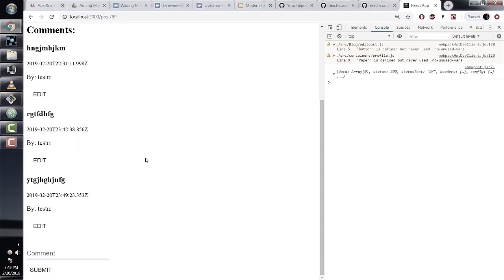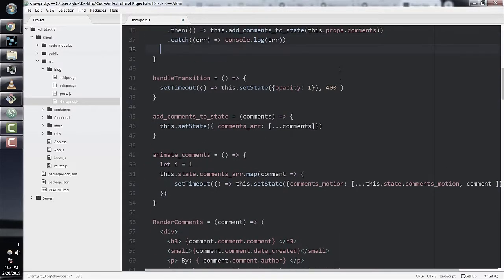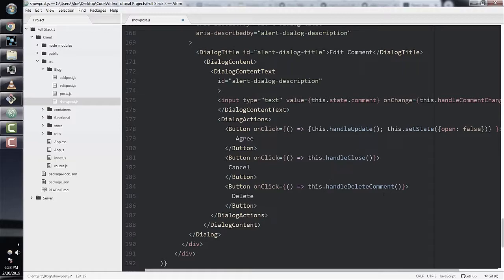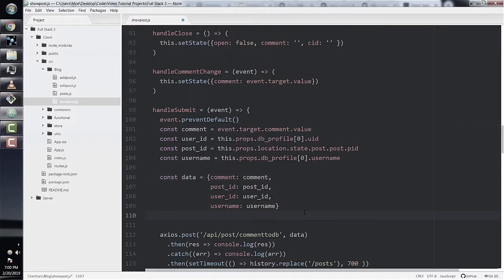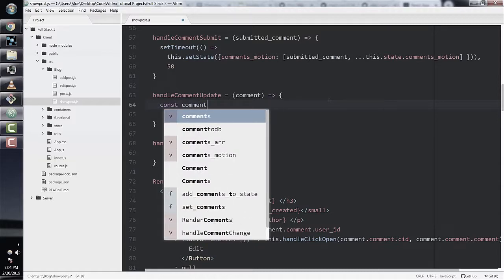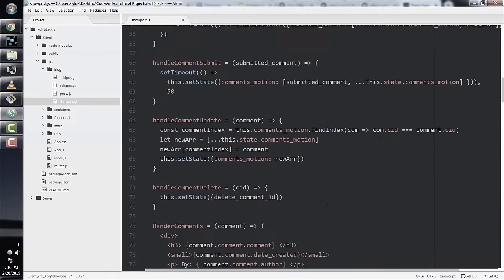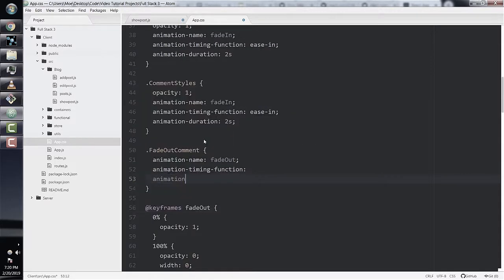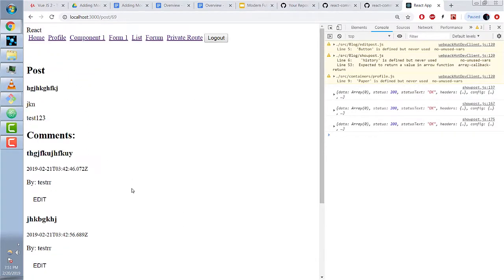32 client side CRUD operations on comments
handling React CRUD on comments